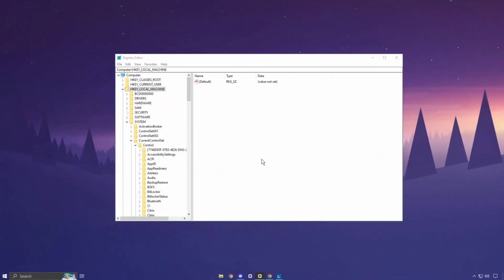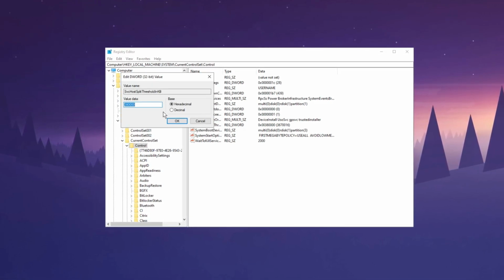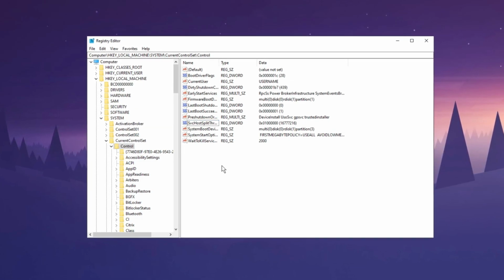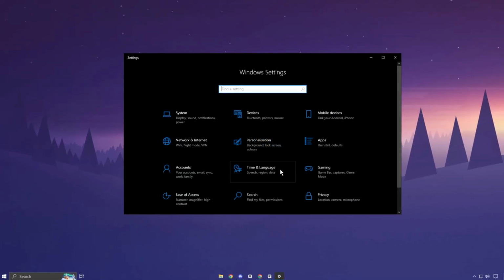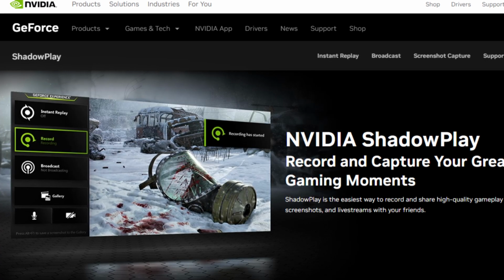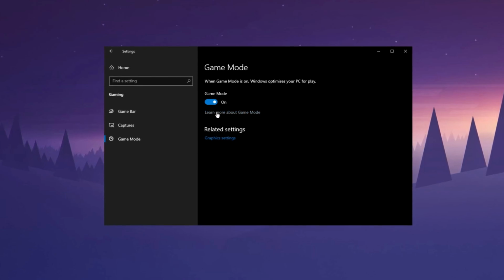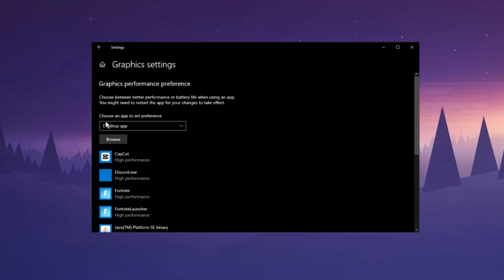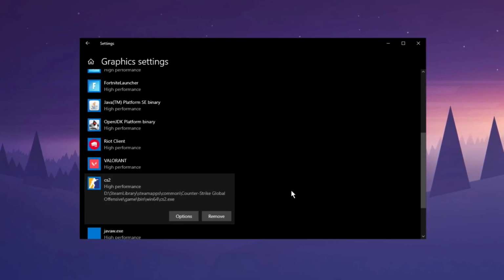CS2 PROS Reveal Their BEST Settings for 0 Delay Gaming!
🚀 Want to BOOST your FPS and FIX lag in CS2? You will learn a simple yet powerful CS2 optimization technique that can significantly boost your FPS. This "secret" setting is often overlooked, but can be the key to unlocking smoother gameplay and a competitive edge.

In this video, I'll show you how to fix micro freezes and stutter in CS2! (Apply This Setting). This fix can be applied in most cases, and can greatly improve your FPS (frames per second) and overall gameplay in CS2.

2nd Title: How To Fix Lag & Stutter in CS2!

▶️ Extremely helpful & Effective Optimization guides🔽

► CS2 PRO Shares Secret to MAX FPS and ZERO Lag! [ How To Boost FPS In CSGO ]

Music powered by BreakingCopyright:    • 🛀 Calm Music (No Copyright)  "Dawn" b...